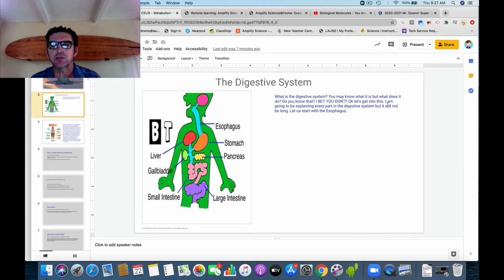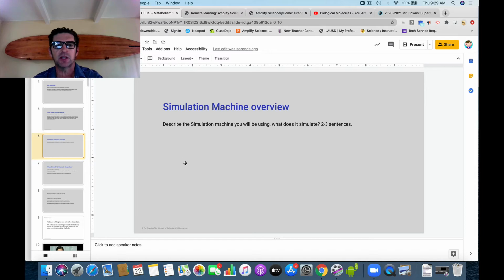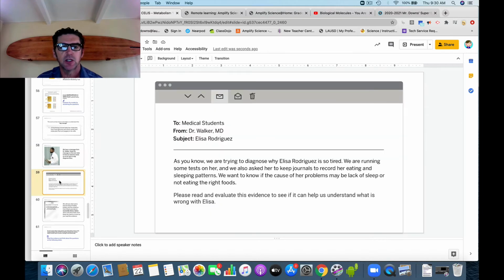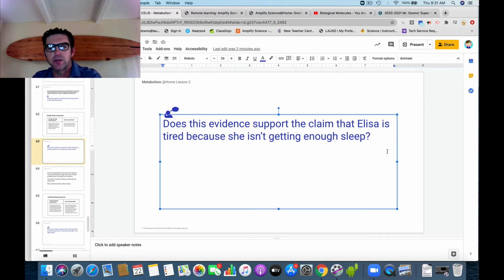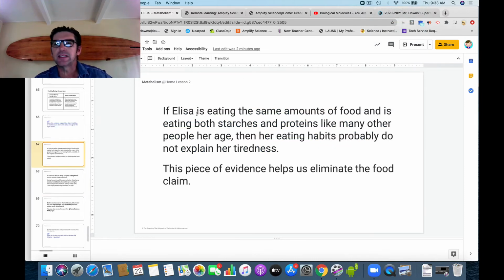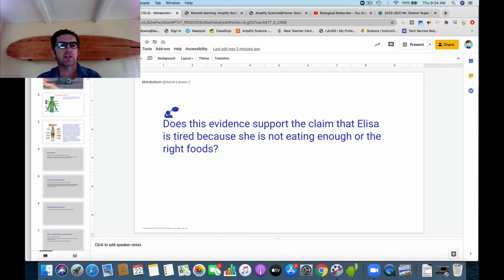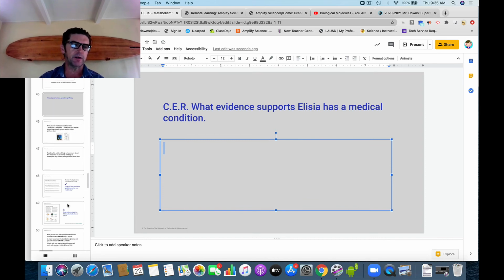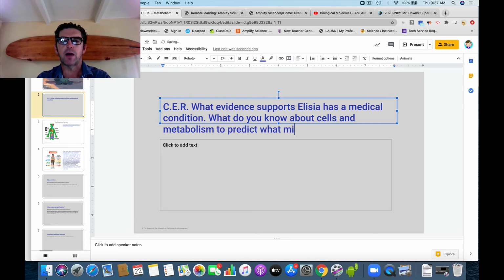cellular metabolism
lesson overview amplify